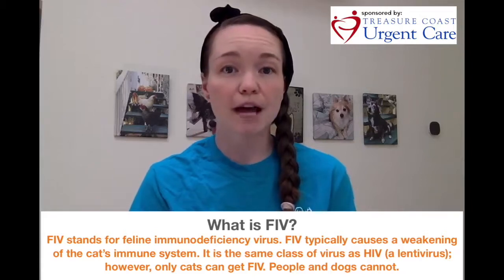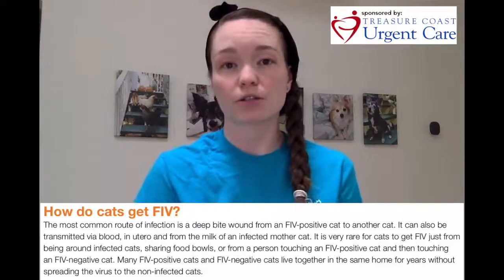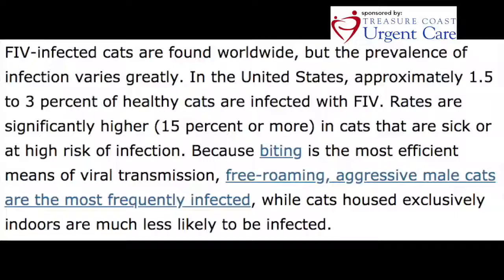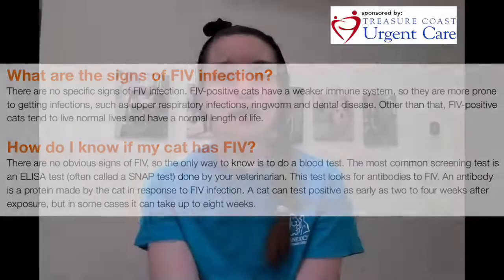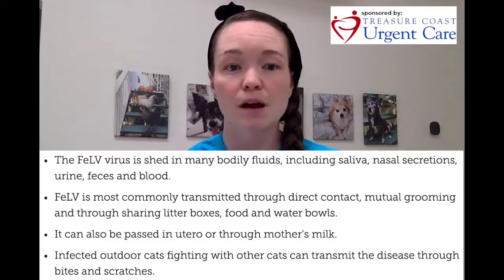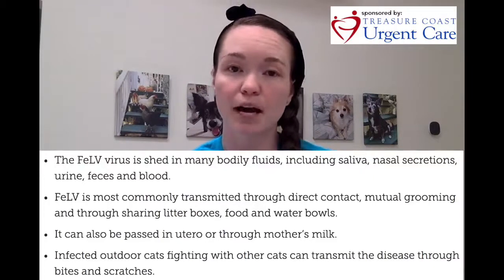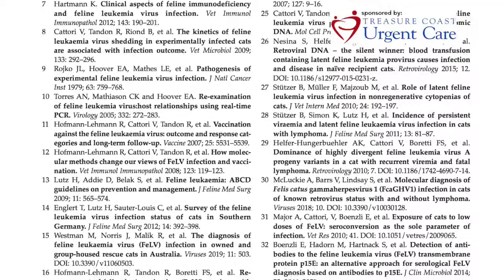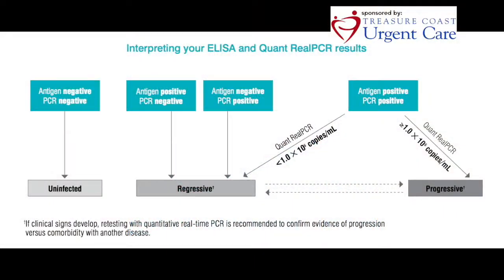FIV and FeLV Cats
What does it mean when a cat is FIV-positive or FeLV-positive? These medical terms sound scary, and often times gets in the way of these special cats from finding their forever homes. HSTC Feline Pathway Coordinator, Reagan Johnson, spends time in this video to explain what these medical conditions are and how they impact cats.